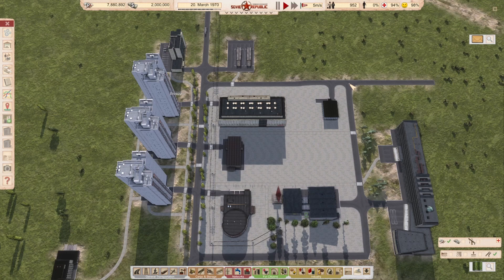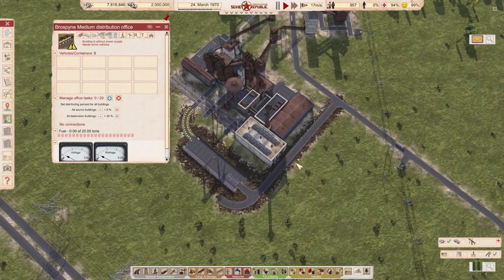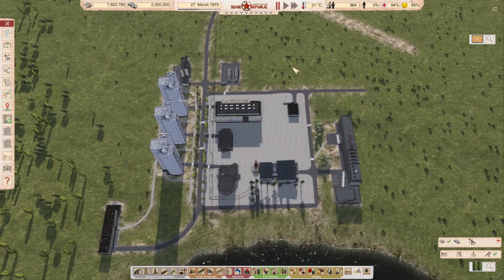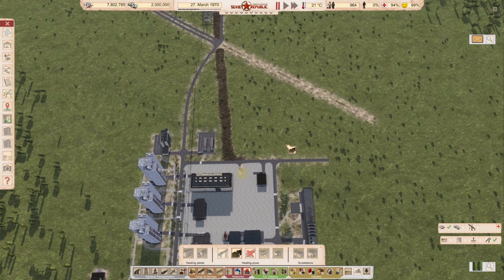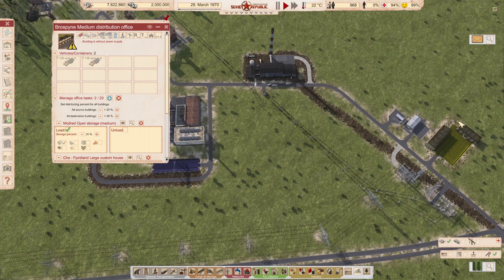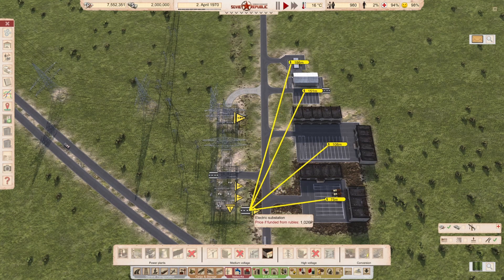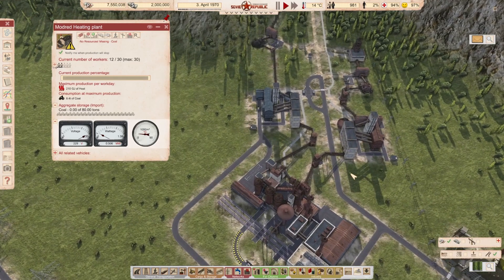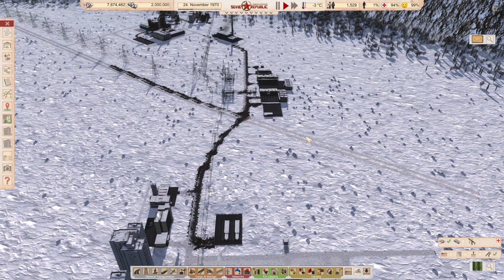First time playing - Adding Seasons & Distribution | Beginner's Tutorial | Workers & Resources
Hi all,

This is a new series to follow when you are starting out with W&R or have not played with a certain feature before.

Starts really easy and a how to build your initial city. Then gradually adds difficulty levels each episode, like Seasons, Water & Sewage, Crime & Justice, and so on.

This episode is about adding seasons, heating, snowploughs and distribution offices.